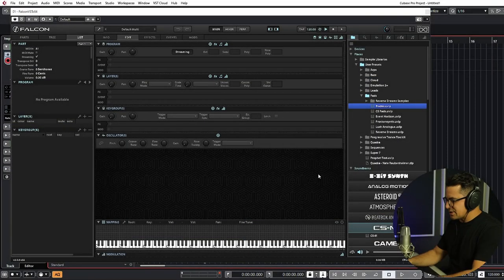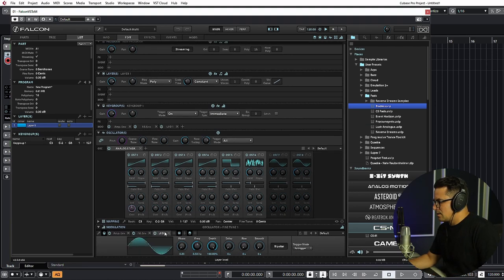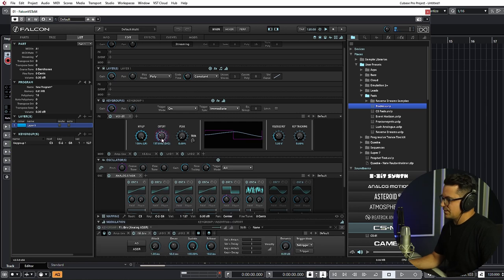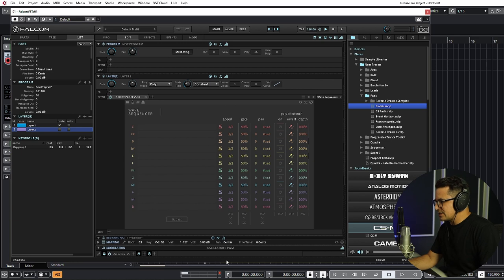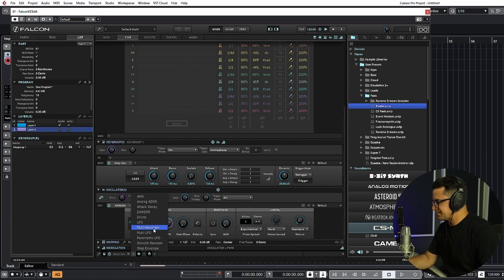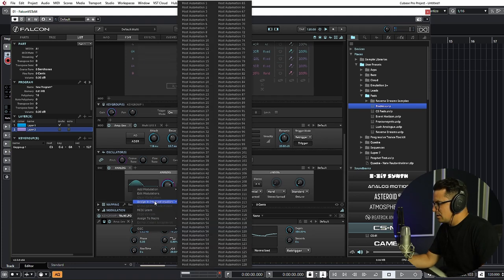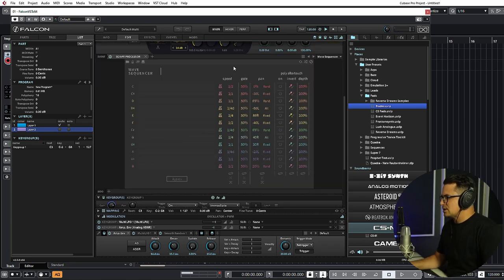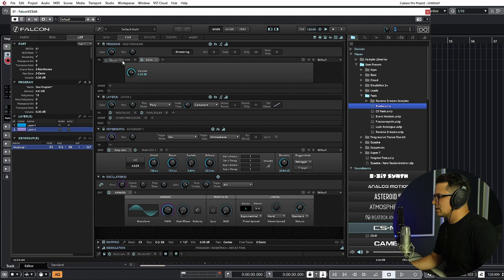Falcon 2.5 - Pad design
Get soundbanks and samples